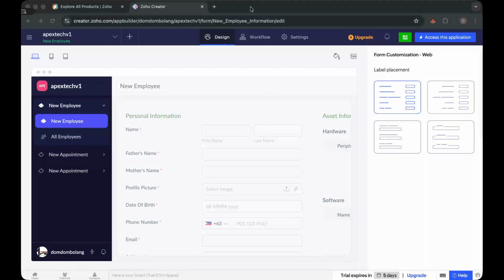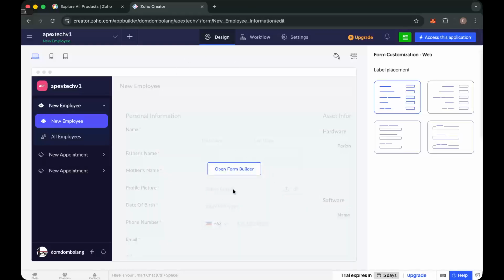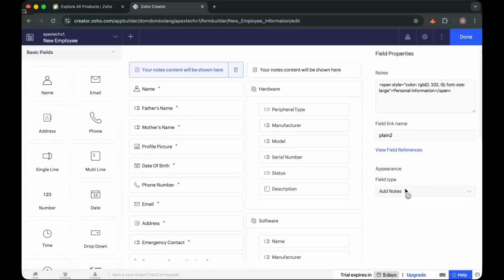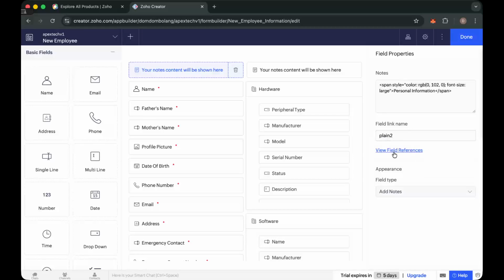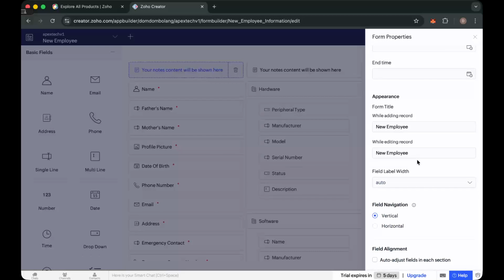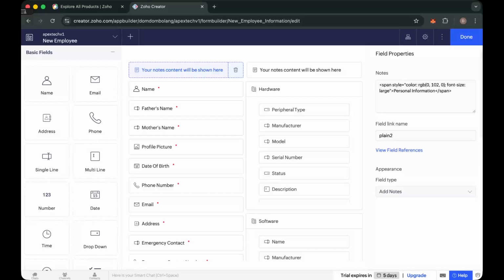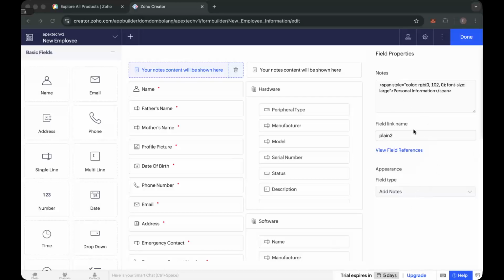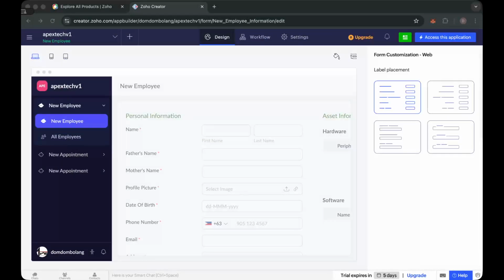How to Validate Fields on Zoho Creator in 2026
Want to ensure accurate data entry and prevent errors in your apps? In this 2026 tutorial, you’ll learn how to validate fields in Zoho Creator step by step and improve your form functionality.

Zoho Creator allows you to apply powerful validation rules, ensuring users enter correct and complete information every time.

In this video, you’ll learn how to:
✅ Set required fields in forms
✅ Apply input validation rules (email, number, etc.)
✅ Use conditional validation based on user input
✅ Write basic validation scripts using Deluge
✅ Display custom error messages
✅ Use the “On Validate” event effectively
✅ Prevent invalid data submission

This tutorial is perfect for beginners, developers, and business owners who want to build smarter, error-free applications using Zoho Creator in 2026.

By the end of this guide, you’ll know how to control data input, improve user experience, and ensure clean, reliable data in your forms.